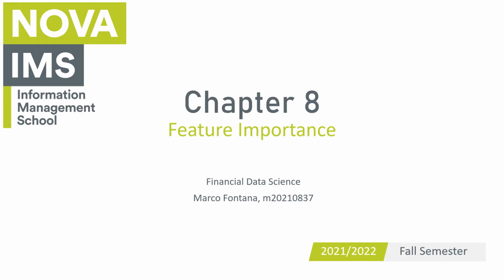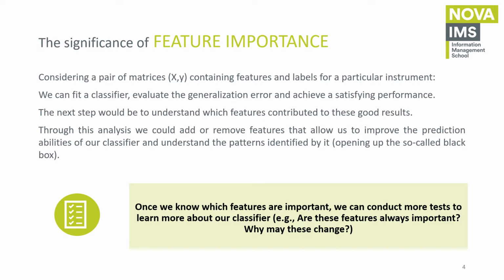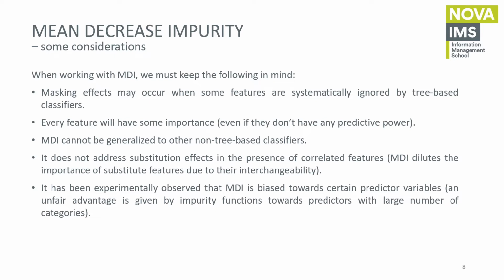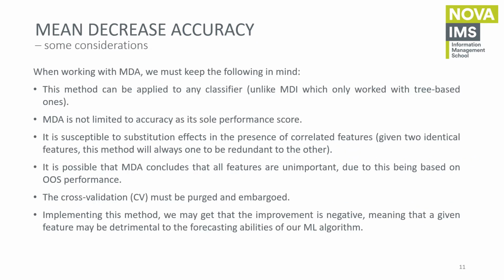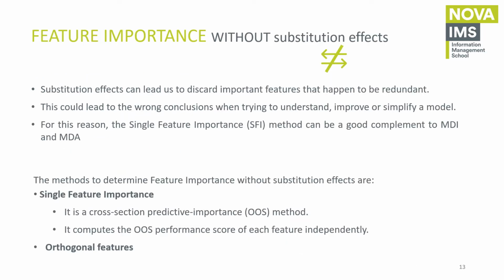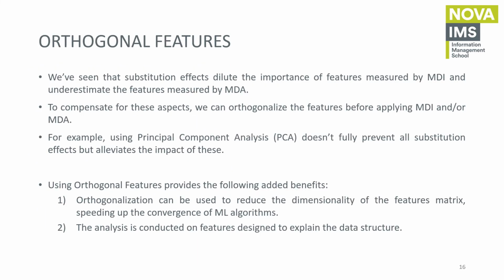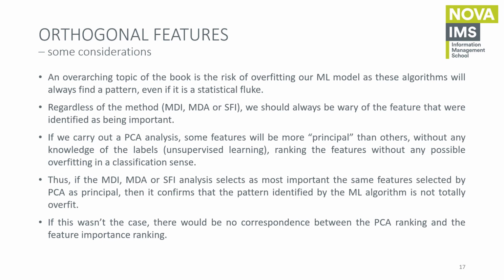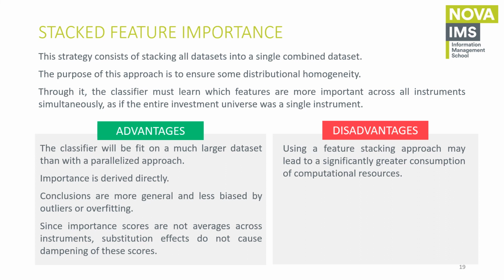Book2-Chapter8-Feature Importance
Book 2: Marcos Lopez de Prado, (2018), “Advances in Financial Machine Learning”.
Chapter 8: Feature Importance.